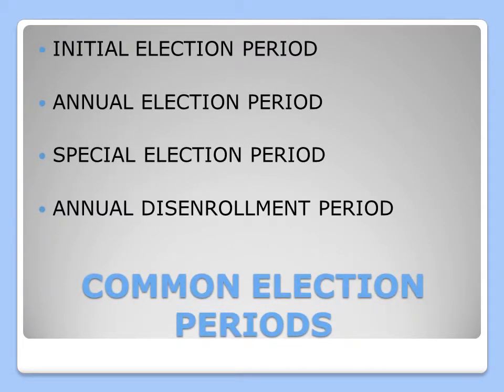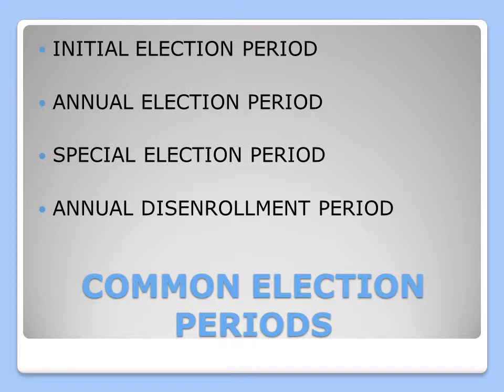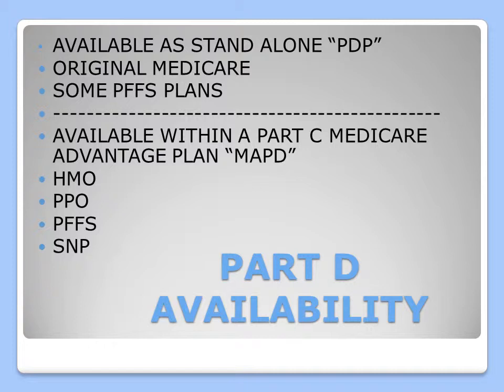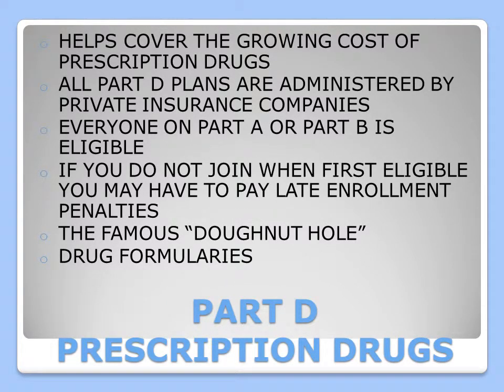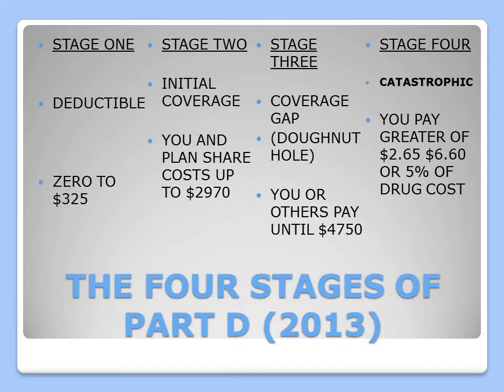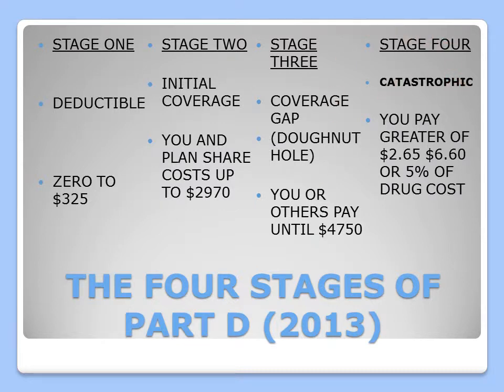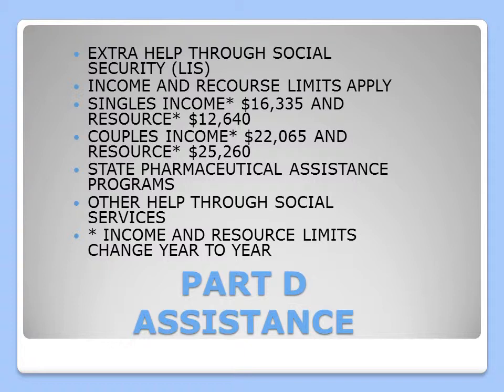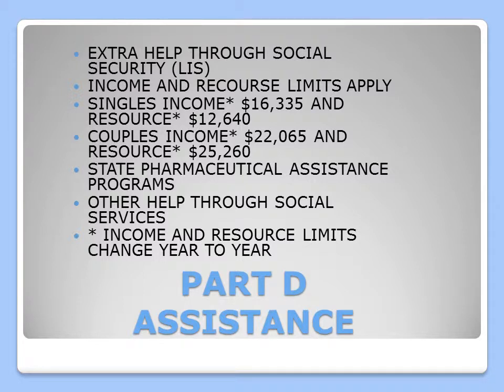MEDICARE PART D